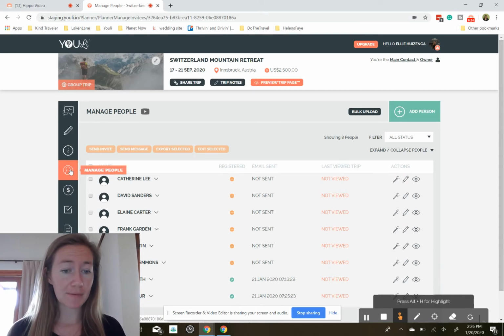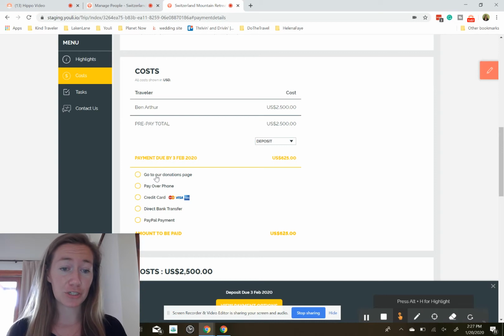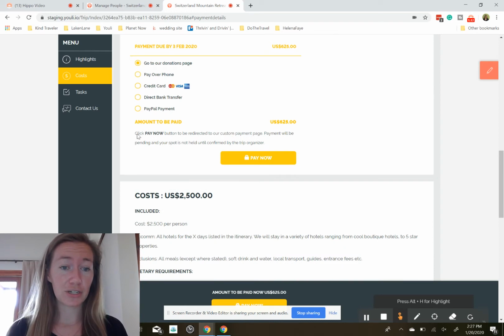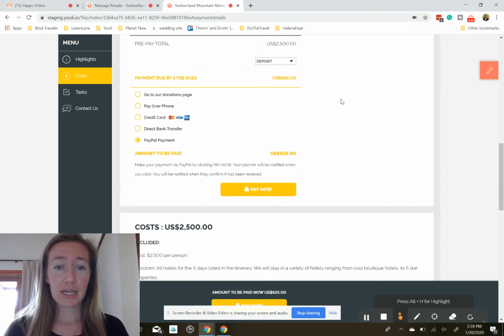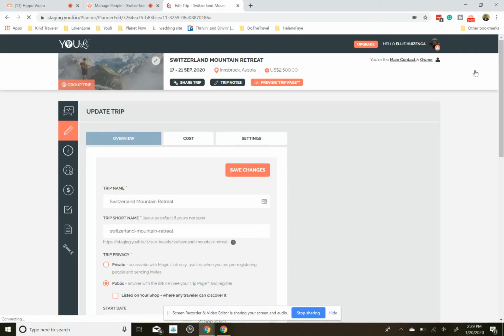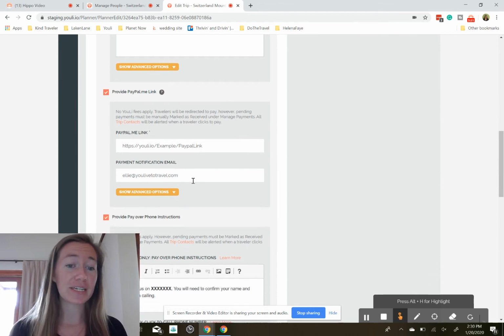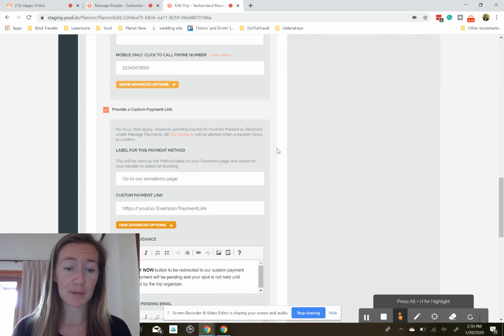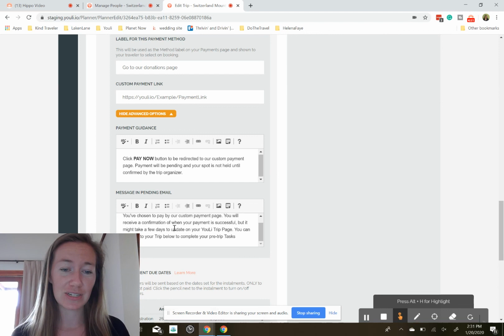HOW-TO Payment Options @ YouLi Travel Experience Platform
Learn all of the payment method options that you can offer your travelers with your YouLi trips.